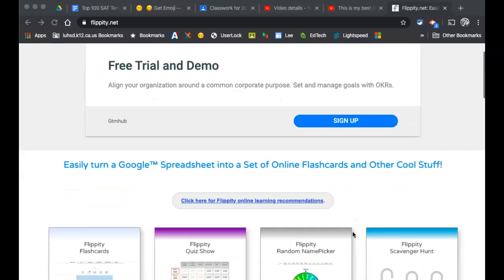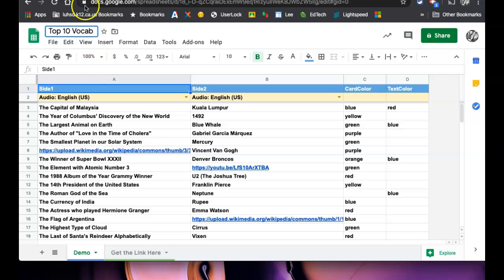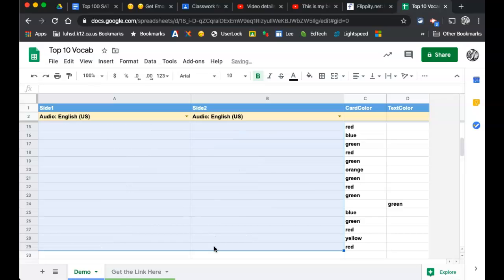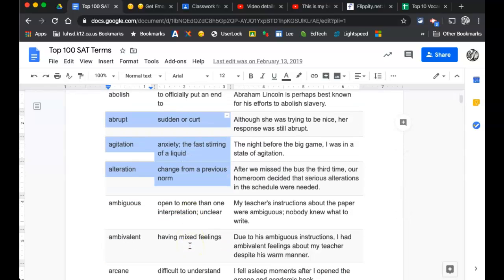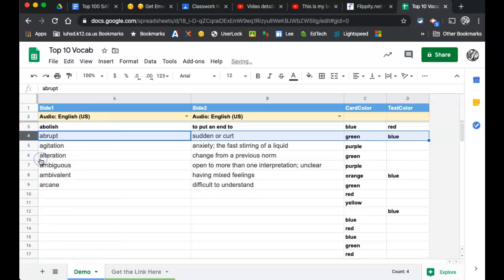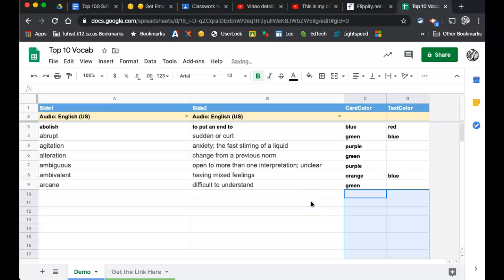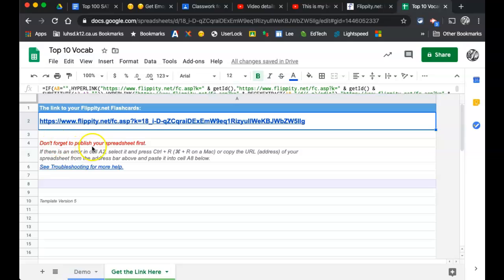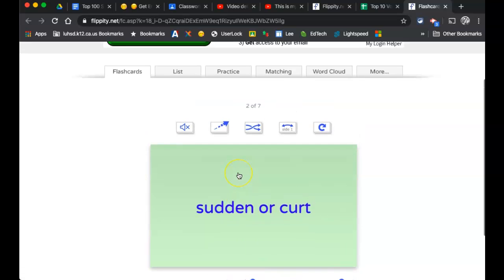Flippity.net Directions for FlashCards